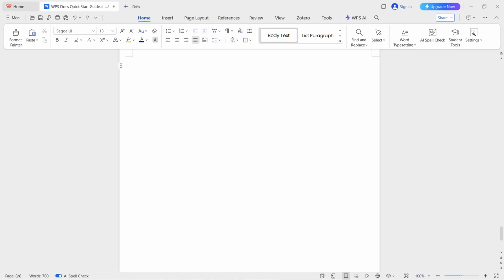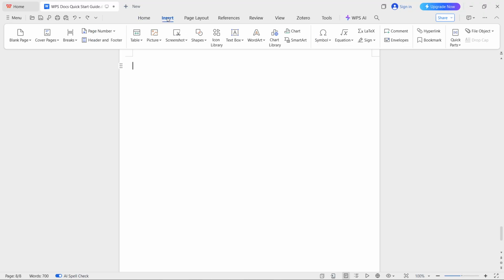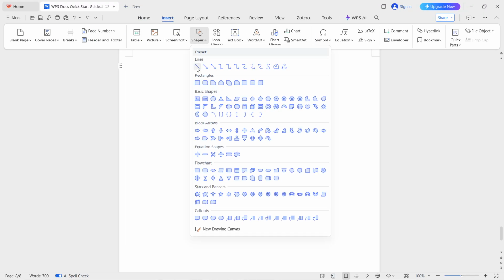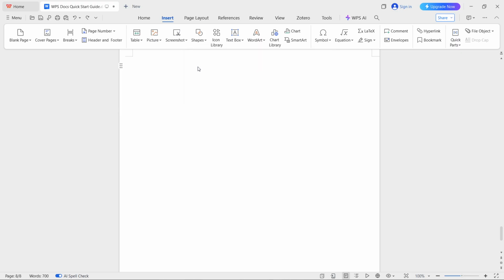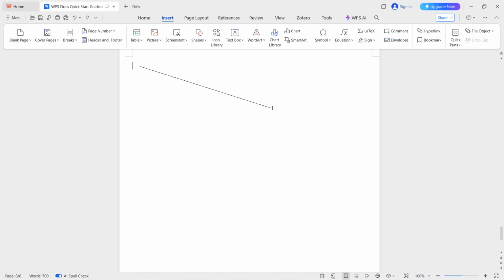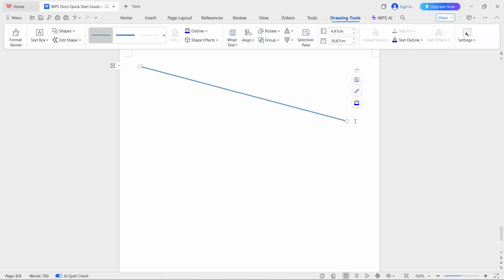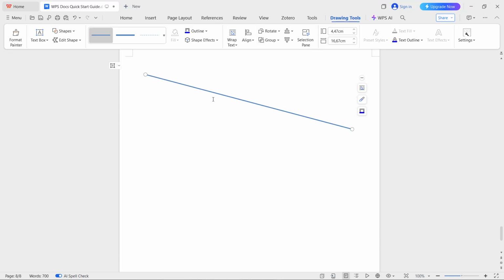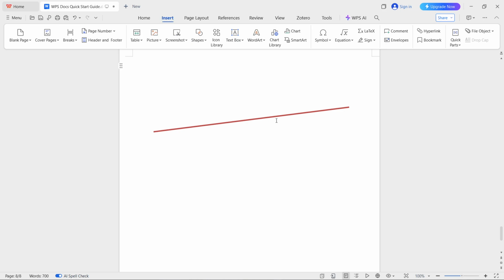How To DRAW LINE In WPS Office (QUICK & EASY) 2026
In this video, I’ll show you how to draw line in WPS Office in 2026. This is a full guide on how to insert straight lines, use shape tools, and format lines in WPS Office step by step. If you’ve been trying to draw a line in WPS Office, this video will show you exactly how to do it quickly and easily!